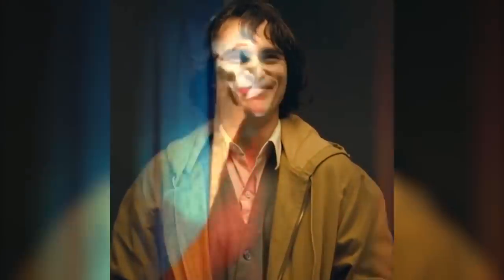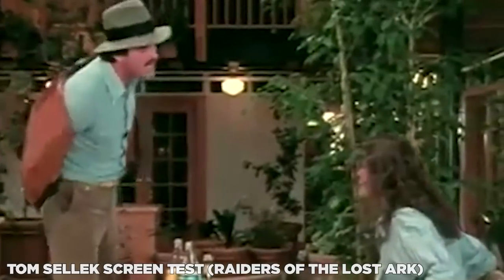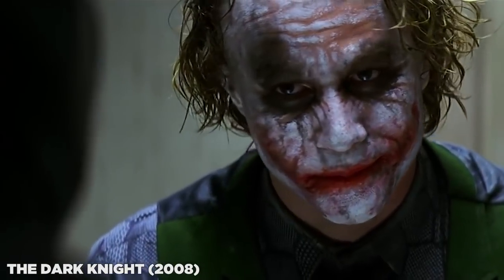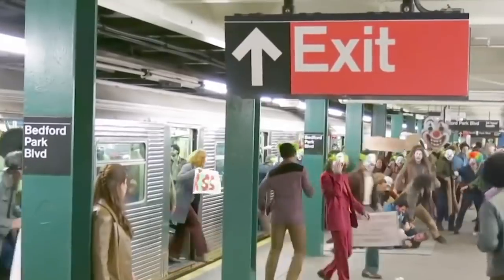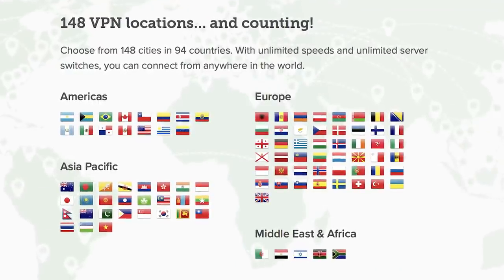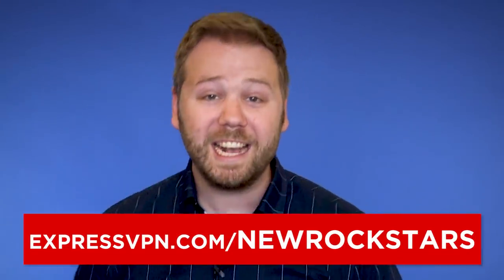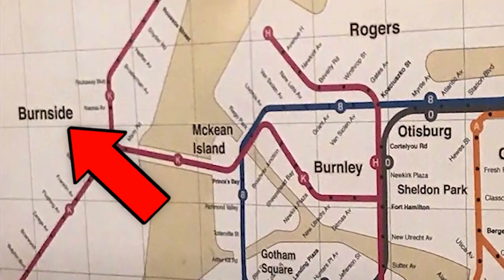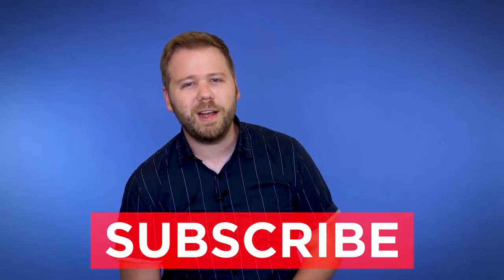JOKER MOVIE Footage Breakdown! Subway Scene Easter Eggs Explained!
Joaquin Phoenix JOKER Explained! What details did you miss in his Joker footage? to take back your Internet privacy TODAY and find out how you can get 3 months free!

Joker subway footage and Joker camera test explained! What Easter Eggs did you miss in this Joaquin Phoenix Joker teaser? How does this Joker scene reference the Dark Knight Joker (Heath Ledger), Christopher Nolan, Zack Snyder, Tim Burton, Superman, and the Batman comics? Erik Voss explains all the missable elements of this Joker footage. How is Joaquin Phoenix approaching the Joker character differently than Heath Ledger or Jared Leto? Which Joker is the best Joker?

See Erik perform his superhero parody show show INFINITY FAN on Sept. 29 at 9pm at the ACME Comedy Theater in North Hollywood.

Kelly Hopper
Kenny Smith
Matthew Salvas
Pony Stark
Wilhelmina Ebbeson
Rose Bellandi
Eric Oliver
Chelsea Kerr
Holli Chandler
Edward Laau
TJ Smith
Lori Denning
Alan Fleming
Mike Kotselec
Theodora Hobson
CaroleBDCDiva
Arthur Vilenskiy
William Holz
John Semander
Jason McCauley
Guy Guy

Executive Producer: Jeben Berg
Post Production Supervisor: Aaron Carrion
Editor:Joshua Steven Hurd